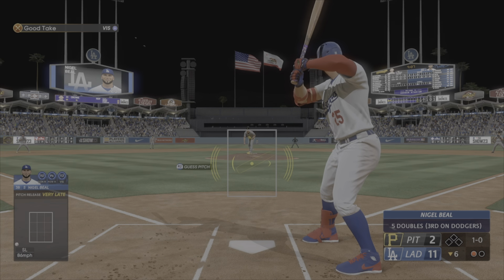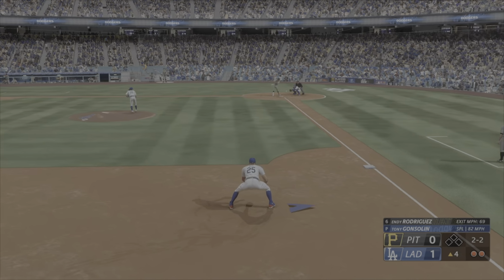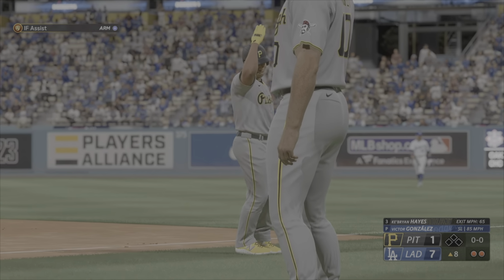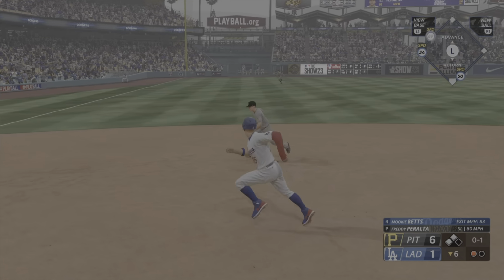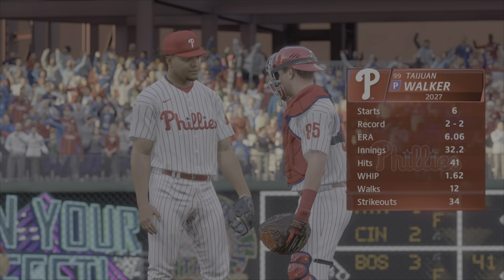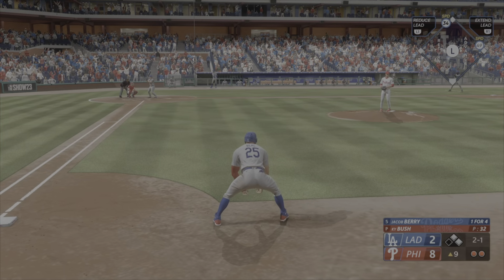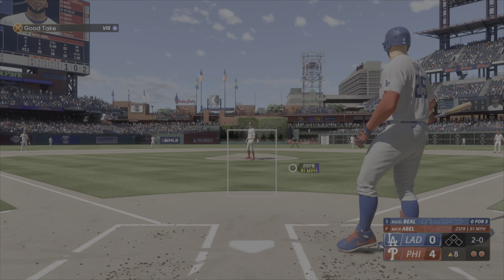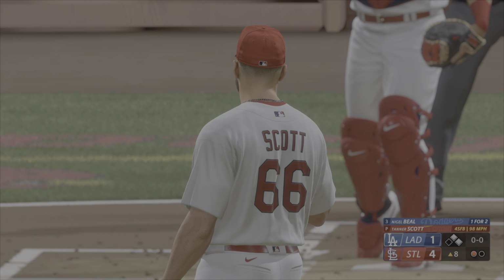Film - Episode 57 The Rake - Pirates , Cardinals